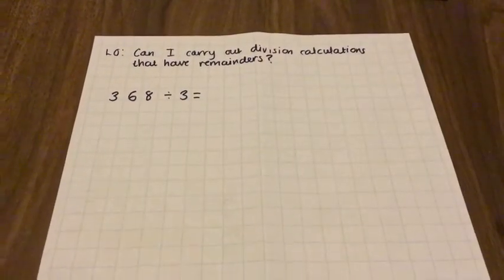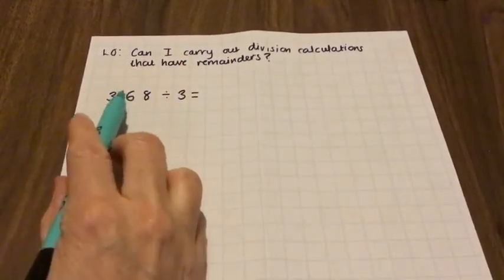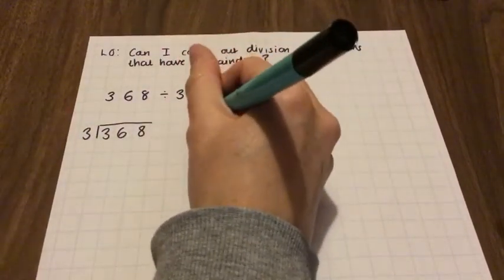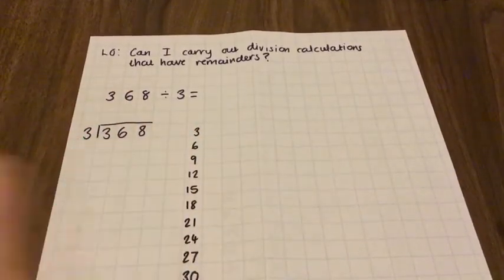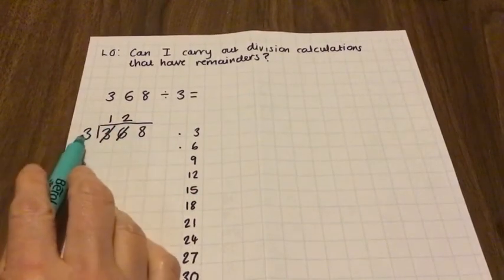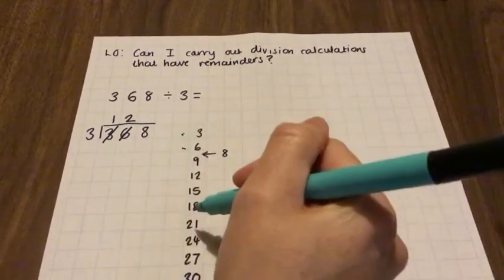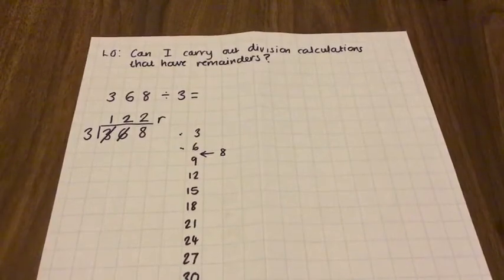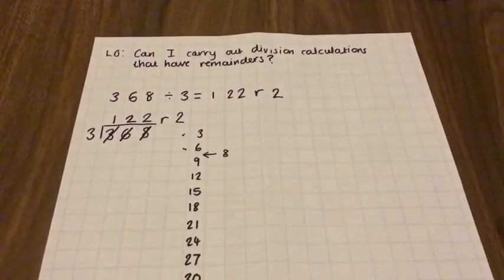Division with remainders Y5